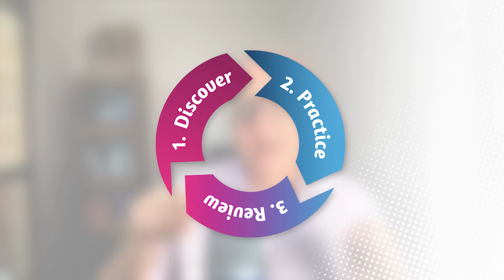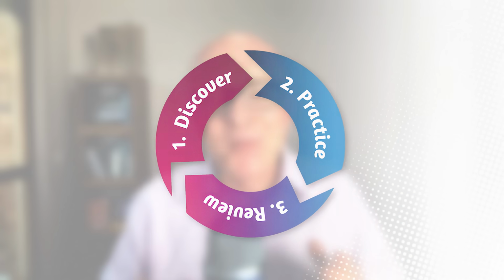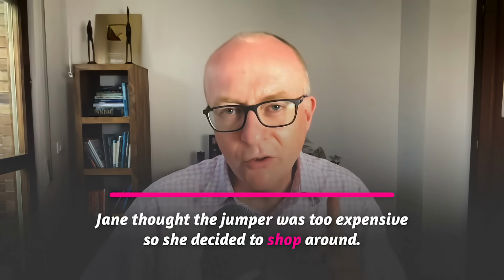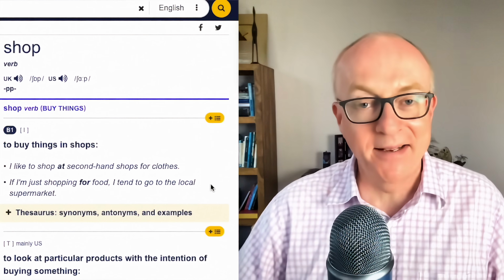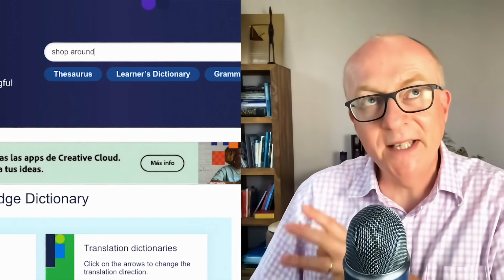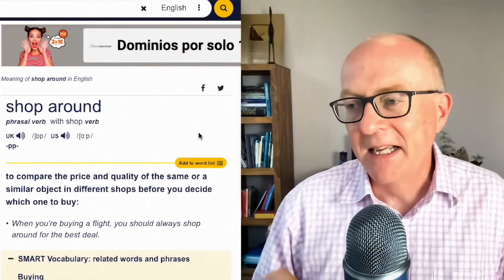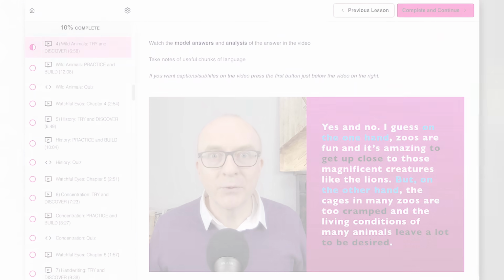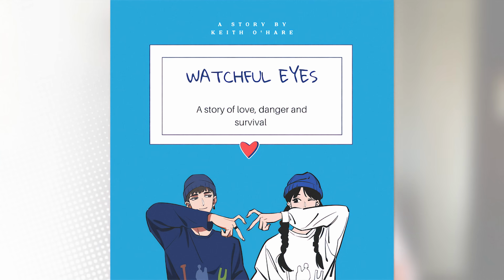How to Learn Vocabulary and Not Forget It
Do you struggle to learn new vocabulary and keep forgetting it? 😟 Let me show you how to learn vocabulary effectively and remember it for the long term!

00:00:00 Introduction
00:00:17 Welcome
00:02:45 Discover
00:06:56 Practice
00:10:20 Review

===About Keith ===